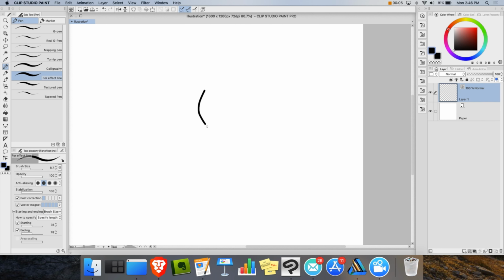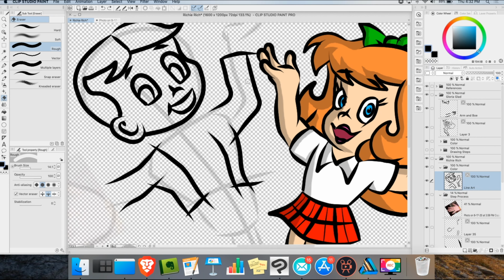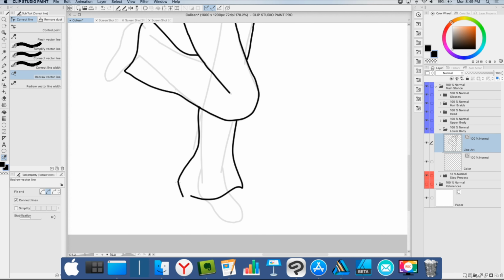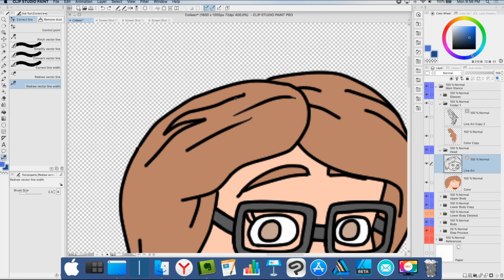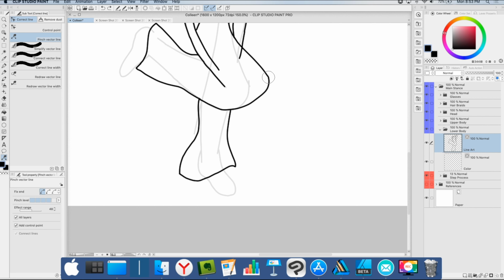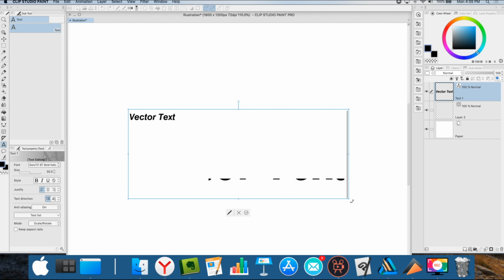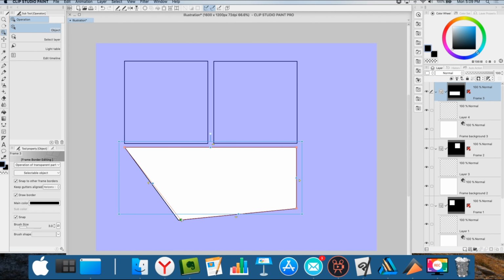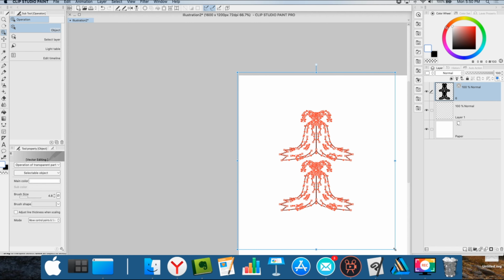Anyone want Clip Studio Paint Vector Tutorials?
I'm thinking of possibly making a new set of tutorials on the program, Clip Studio Paint; showing the vector tools and how they can be used for a more free-styled type drawing.